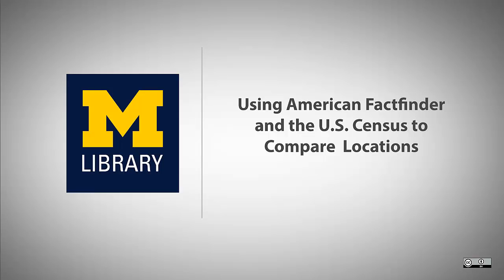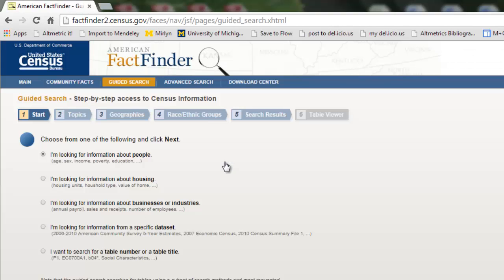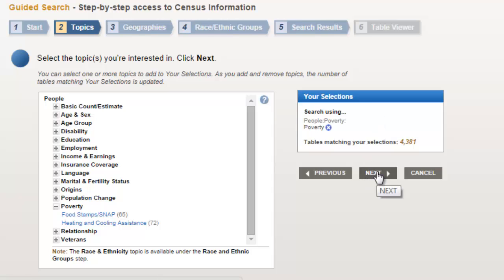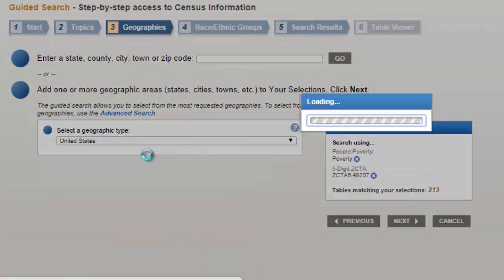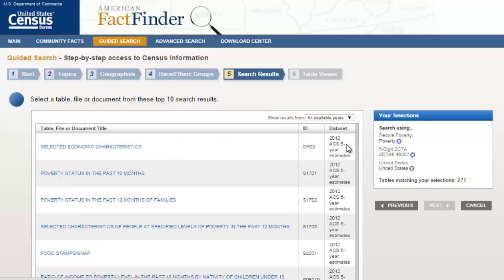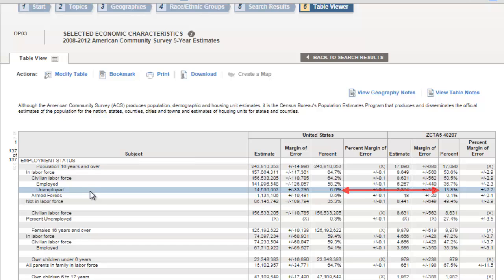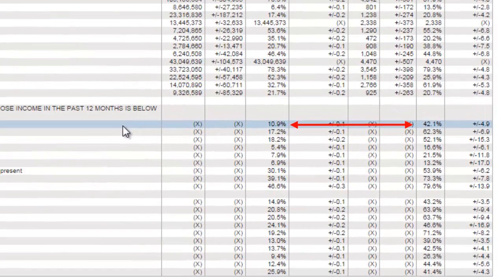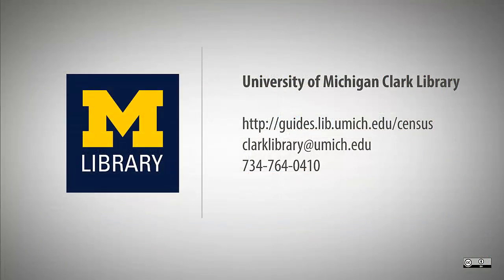American Factfinder: Part 2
This tutorial shows you how to choose and compare U.S. Census data between various geographies using American Factfinder's Guided Search on the U.S. Census Bureau web site.